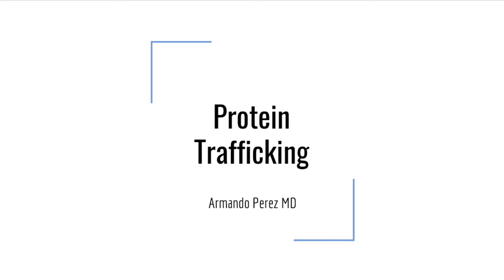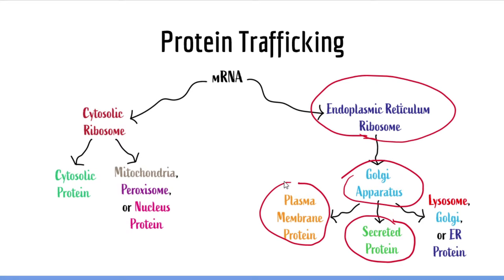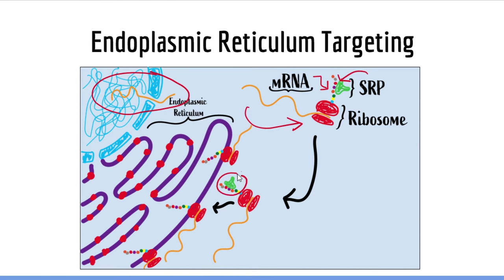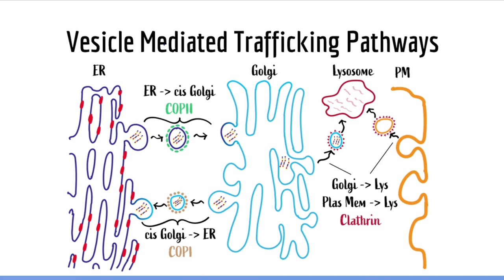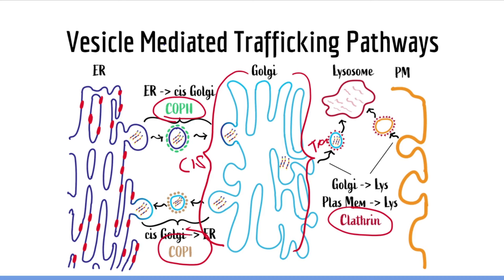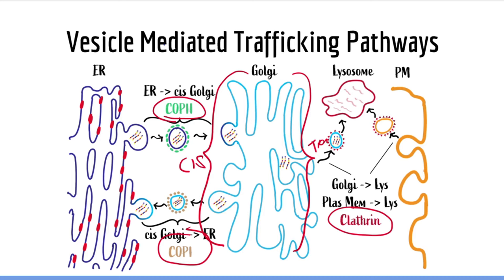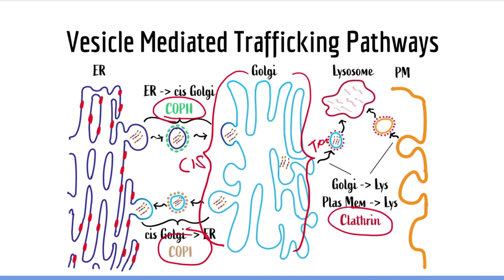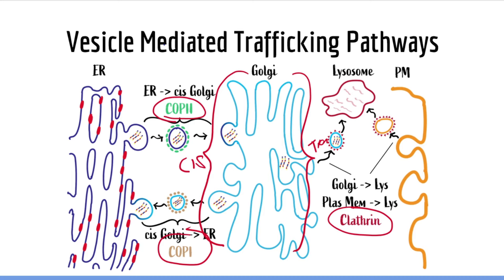Protein Trafficking, I-Cell Disease, Clathrin, Vesicular Transport & Protein Modifications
Check out Med-Ace.Com for more FREE USMLE review including videos, practice questions, study guides and templates!

In this video we will go over everything you need to know regarding protein trafficking for the USMLE Step 1. Specifically we will talk about vesicular mediated trafficking, signal recognition particle (SRP), vesicular coat proteins, COPI, COPII, Clathrin, Endoplasmic Reticulum/Golgi protein modifications, glycoproteins, glycosylation, Lysosomal protein trafficking, I-cell Disease and non-vesicle mediated trafficking.

MyUSMLEStep  is a new Step 1 preparation platform aimed at simplifying the basic science portion of the USMLE Step 1.